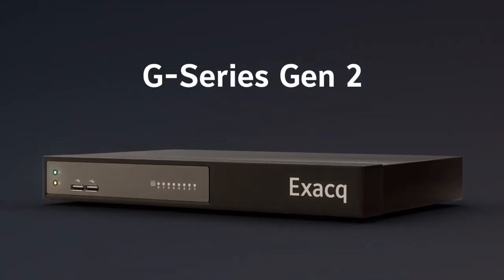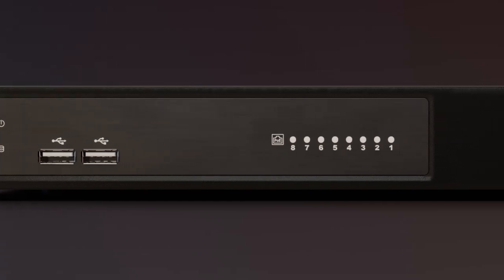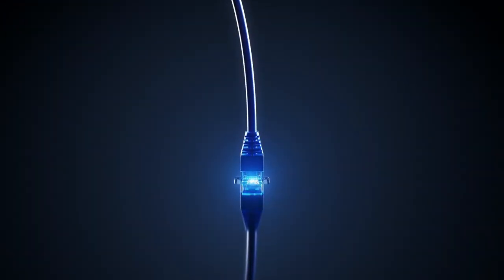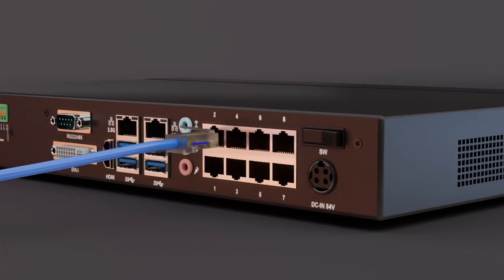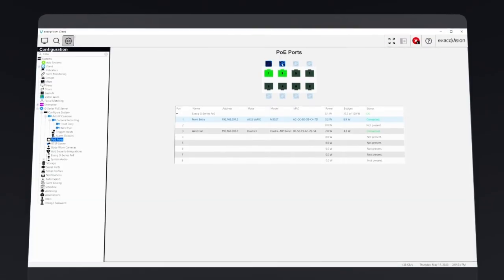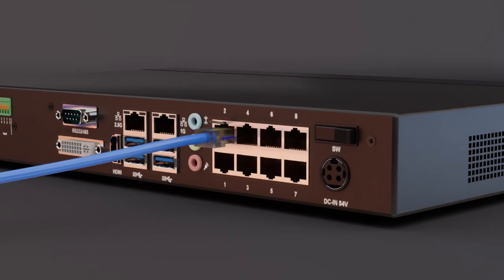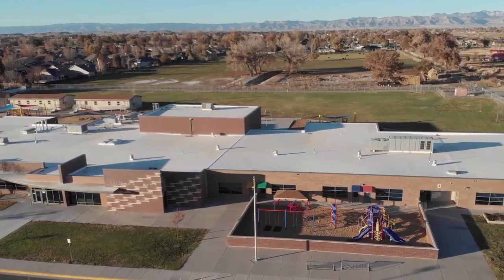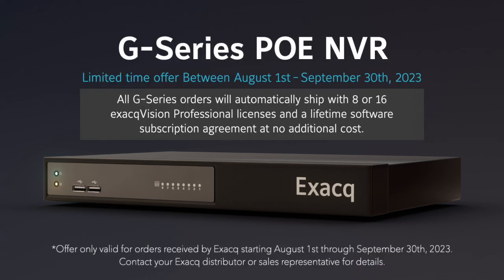Exacq NVR - G-Series PoE - Gen 2